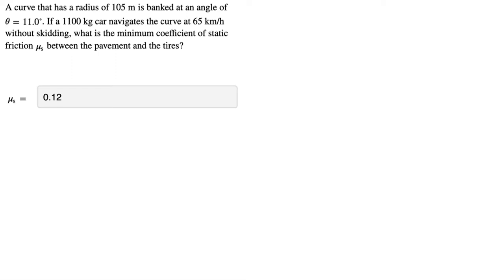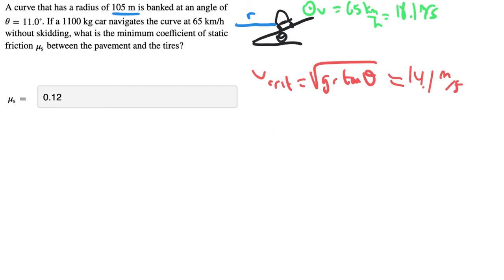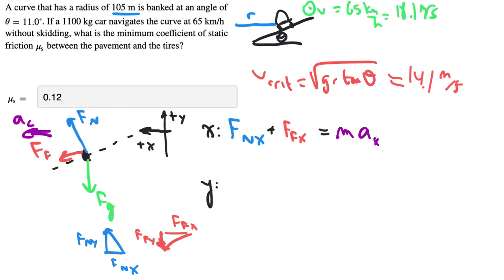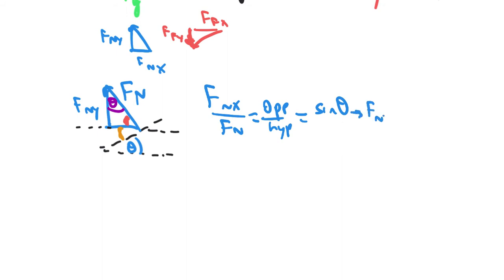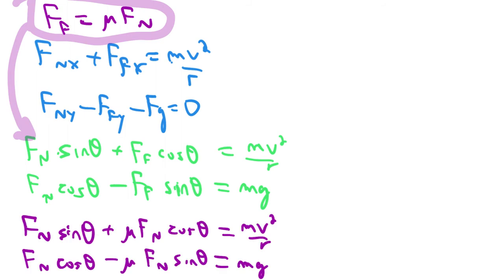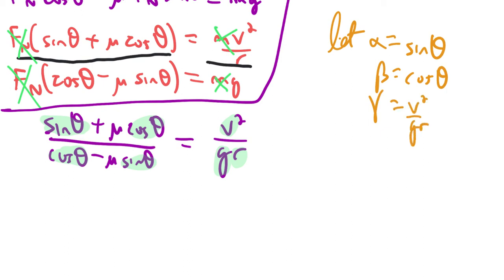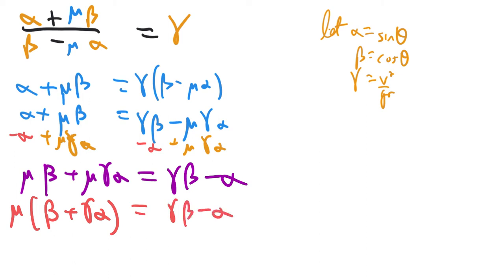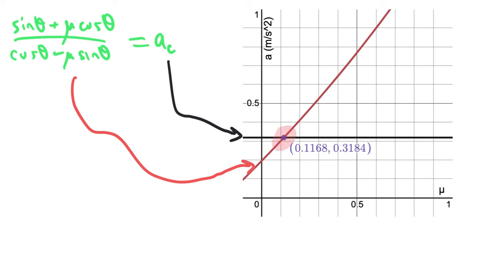AP1 M03A02 #1.mp4